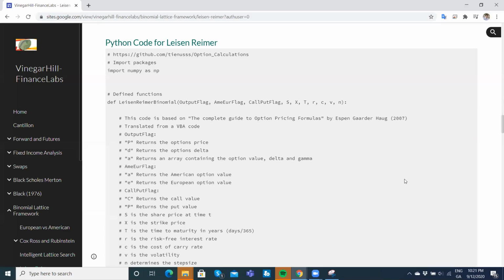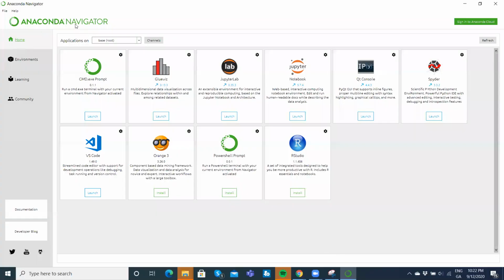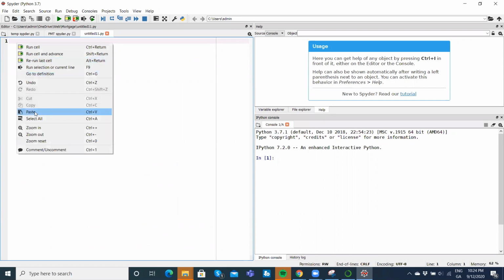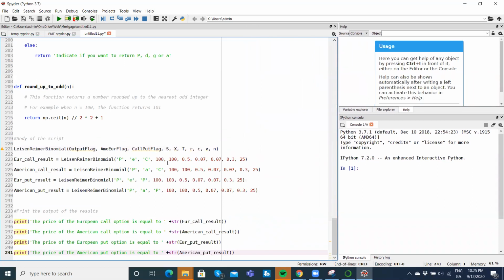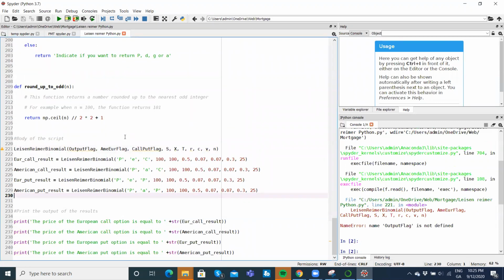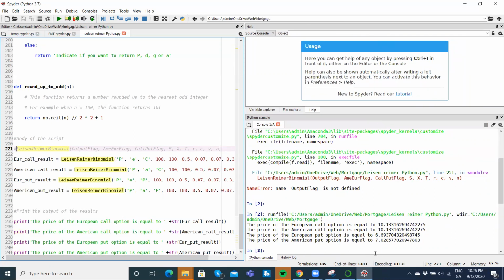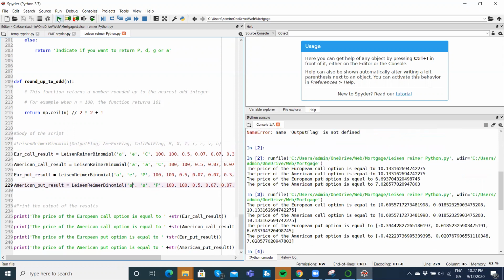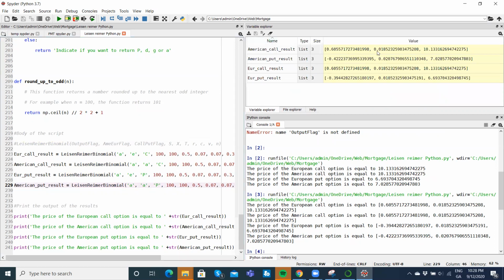Python Code for Leisen Reimer Pricing and Greeks implemented in Spyder using Espen Haug Tree Design.